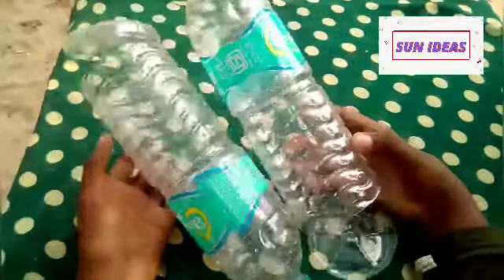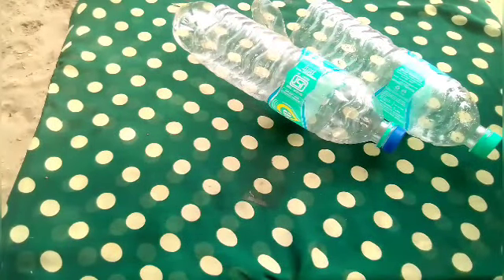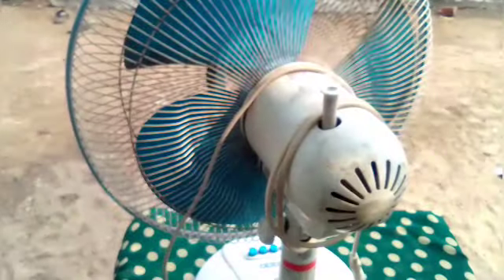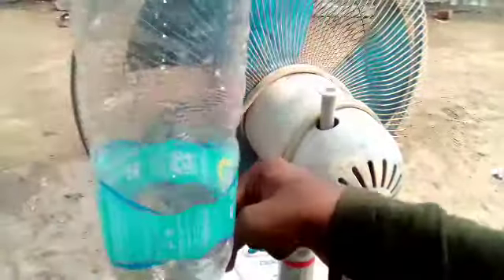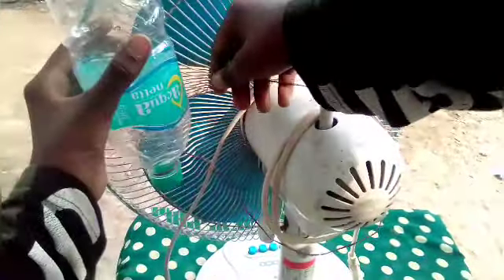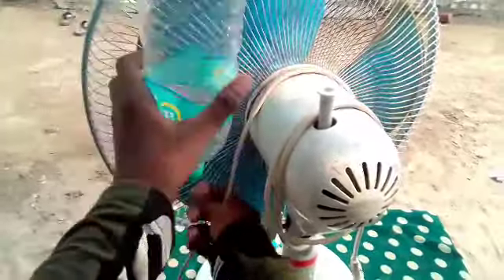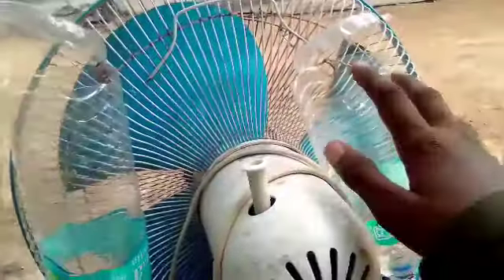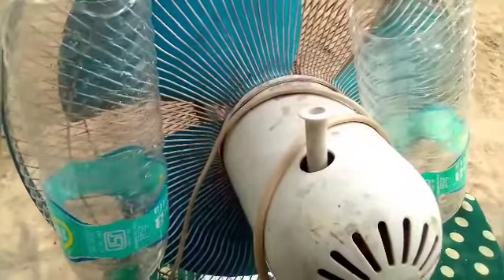how to make table fan air cooler making at home | sun ideas